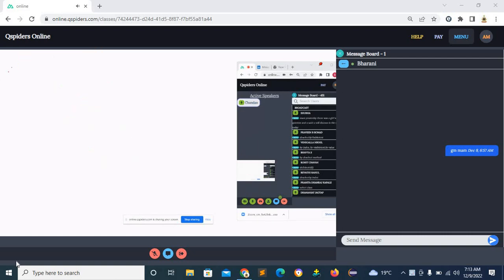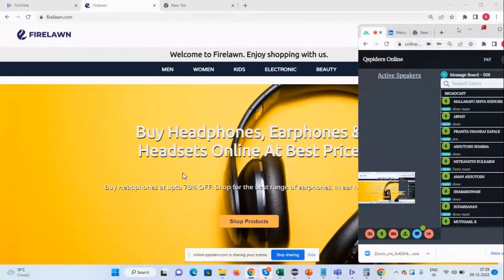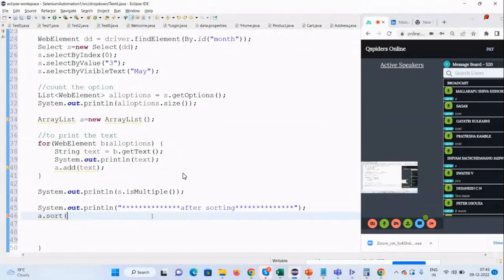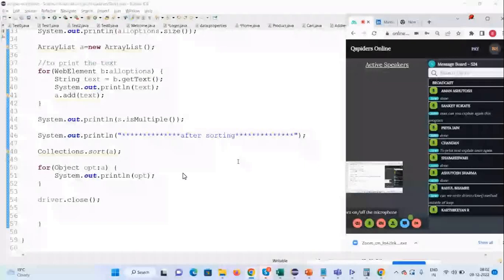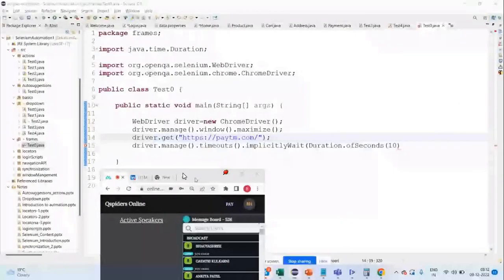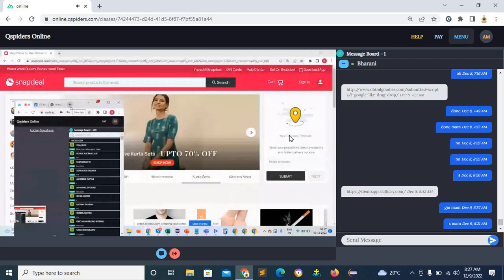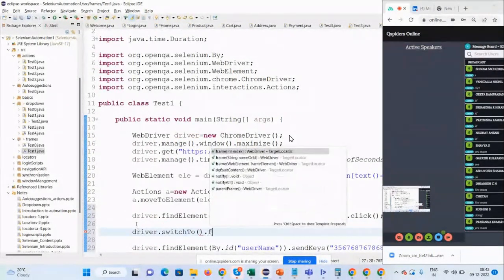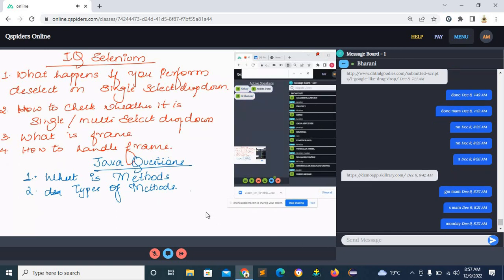frames 12 22 2022 12 38 07 PM